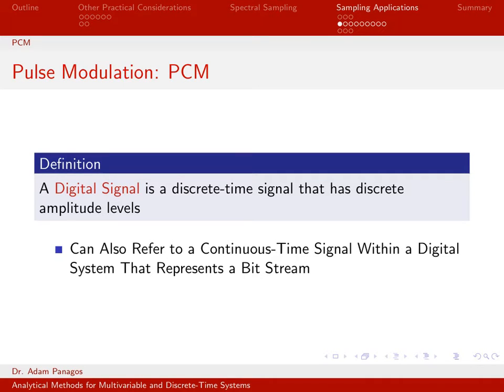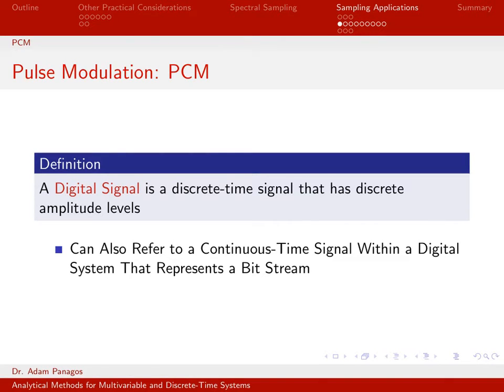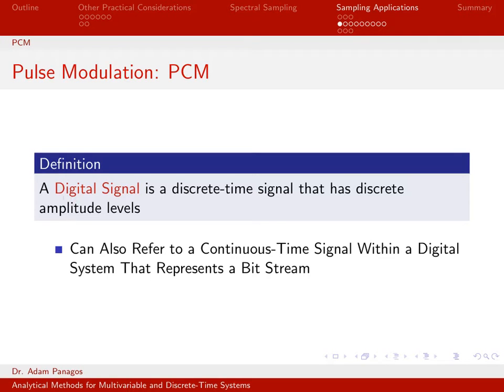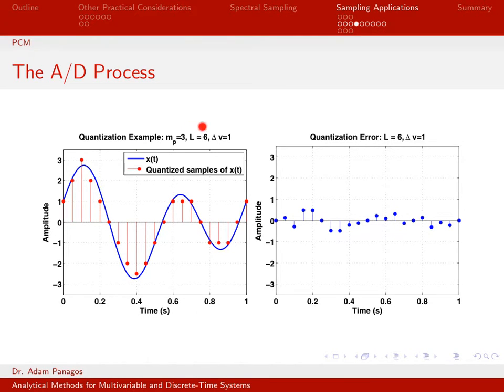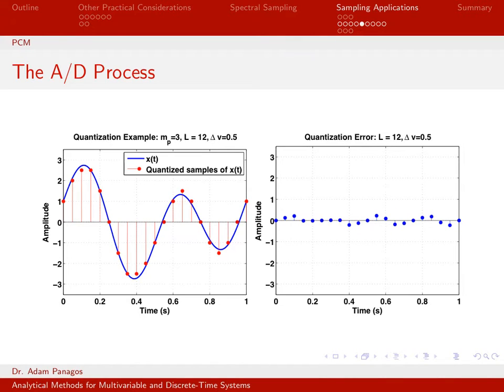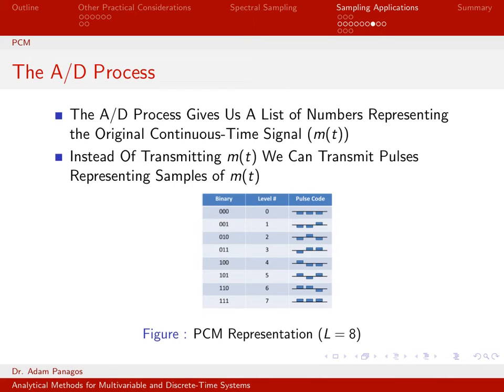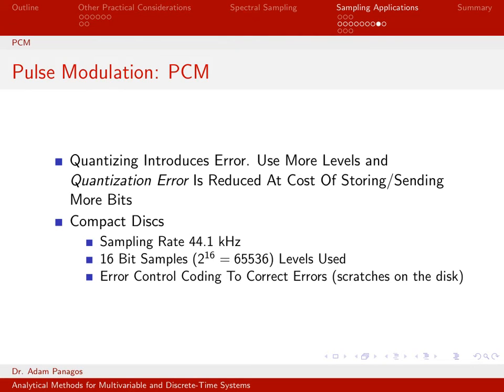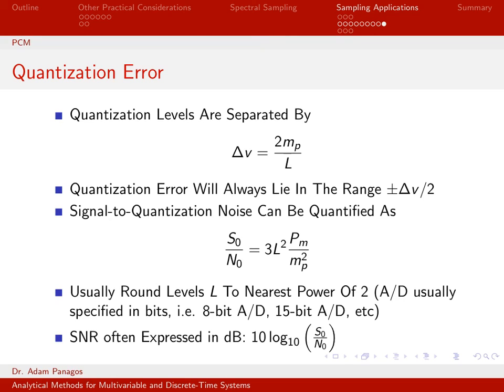Sampling Signals Part 2 (9/10) – Pulse Coded Modulation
Another way of embedding sample value information into a pulse stream is via Pulse Coded Modulation (PCM).  This modulation scheme requires sample values to be quantized to discrete levels.  Each discrete level is assigned a bit label.  These bit labels are then transmitted as positive and negative pulses.  By observing the amplitude of the pulses, one can determine the quantization level and thus the original sample value.  The number of quantization levels is important.  While few levels require little memory to store or transmit information, the quantization error introduced would be large and reconstruction of the original continuous-time signal would yield a signal that has errors relative to the original continuous-time signal.  Increasing the number of levels reduces the quantization error and improves the similarity between the reconstructed signal and the original signal at the cost of requiring more bits-per-sample to encode the information.